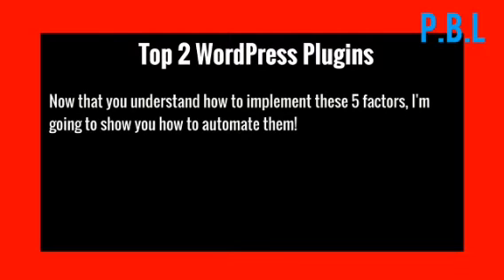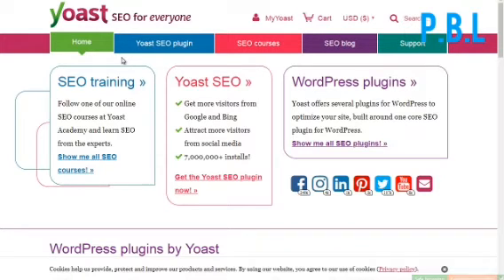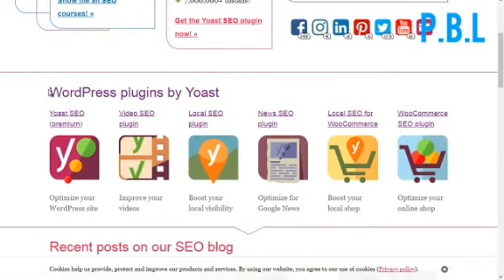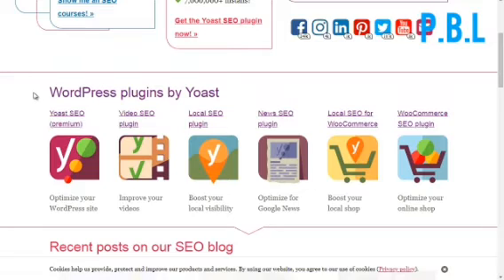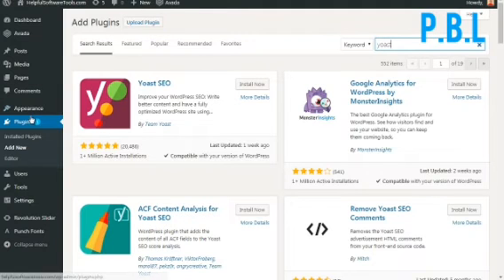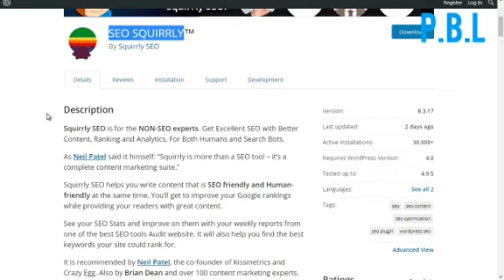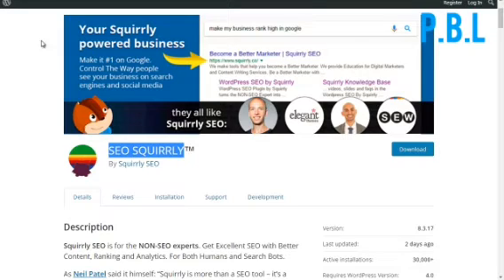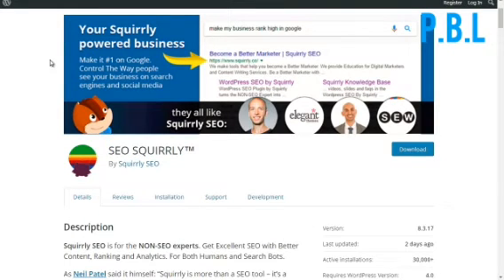on-page seo for wordpress website video no9| Top 2 wordpress plugins| Pro blogger Learning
on-page seo for wordpress website video no1| Top 2 wordpress plugins| Pro blogger Learning

Learn how to do On-Page SEO on WordPress in 2020. Watch how I Rank #1 Instantly on Google for easy keywords just by doing

On-page SEO refers to any optimization that you control and include on your website usually involved with the content and keywords on each page. With on-page optimizations, your goal is to make your website more valuable to users and optimized for search engines to improve your rankings or visibility in search results on Google, Bing, and other search engines.

On-Page SEO Checklist for 2020:
-URL Structure
-Header 1,2,3
-Title Tag
-Meta Description
-Image ALT tag, filename
-Interlinks
-Outerlinks
-LSI Keywords
-Article Schema
-Keyword Density
-Keyword in the first paragraph

For any SEO/Web Design inquiries contact m

Watch how to rank any keyword with comp

Watch how I Ranked My Client #1 in Dallas:

Watch 4 Hacks To Rank On Google Maps: ht
Watch how I

Watch SEMrush Competitor Analysis Tutorial:

WATCH MY CLIENT CASE STUDY HERE: https

For any SEO/Web Design inquiries contact https://